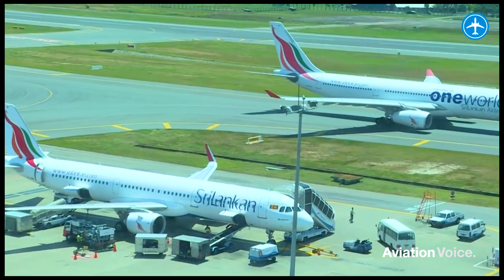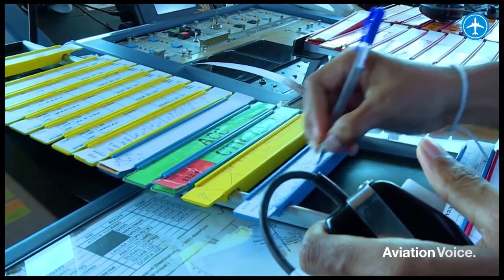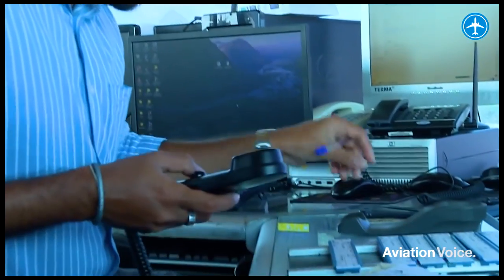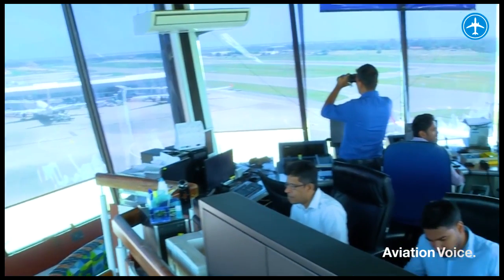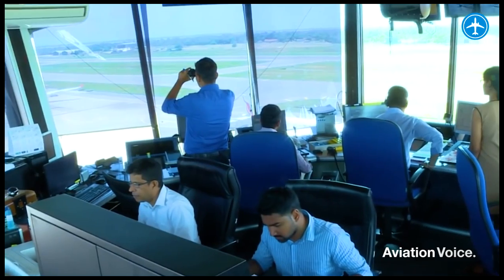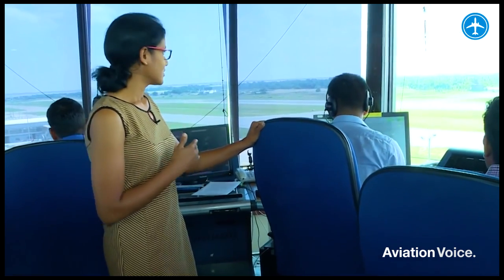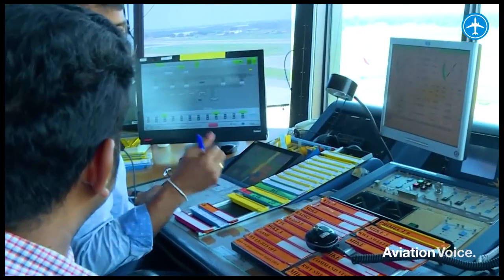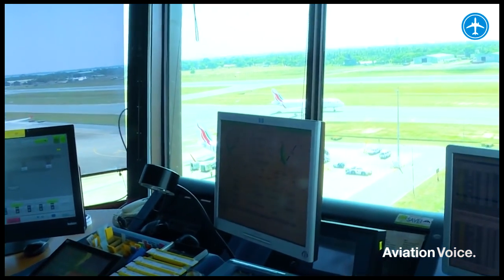Air Traffic Controller | Qualifications required to become an ATC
Who is an Air Traffic controller?
An Air Traffic controller is responsible for directing aircrafts on the ground and through controlled airspace and provides advisory services to aircraft in non-controlled airspace. The primary responsibility of an Air Traffic controller is to communicate with pilots and ground staff to manage a flight and ensure the safety of a flight on ground such as clearance delivery before an aircraft taxi and in air as well. Pilots get the ground position and get the clearance from ATC to land or take off.
The inter communication is carried out from the controlling tower, where they can see the aircrafts and ground space. Radar and radio signals are used to communicate with the pilots and the tower back and forth. An air traffic controller could even be responsible for a crash based on the legal theory of negligence.
• What are the qualifications required to become an Air Traffic controller in Sri Lanka?
To work as an Air Traffic controller, you require a bachelor’s degree of 3 years in a Science subject (B.Sc.) with Physics and Mathematics from a recognized university and is expected to pass the ATC exam. They are highly trained to deal with stressful situations such as high levels of traffic, bad weather, or emergencies.
• Every country has their own air traffic controlling tower to manage and guide aircrafts travelling through their airspace and assist in managing the close by air spaces as well.